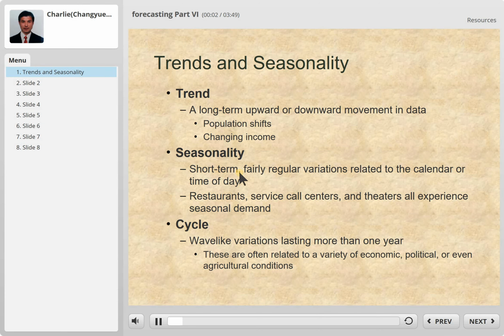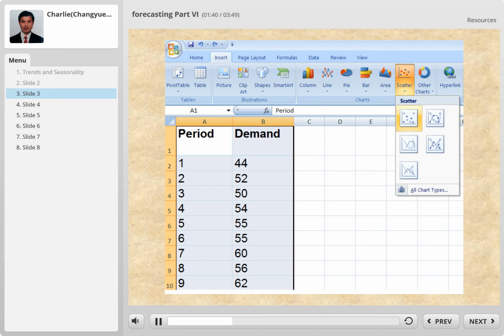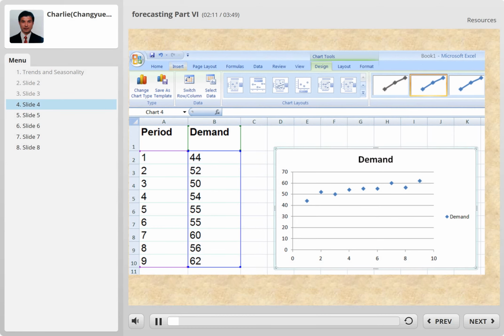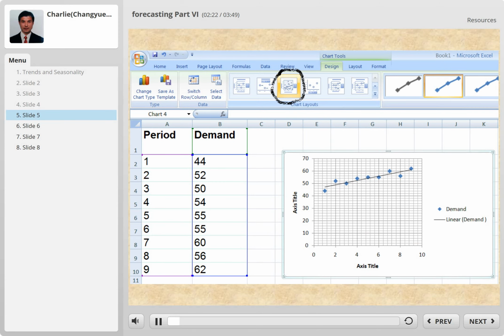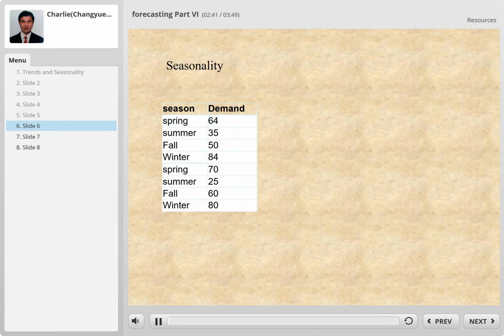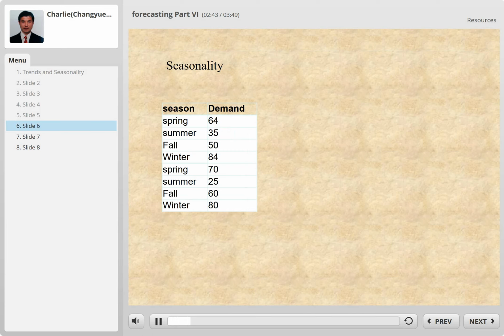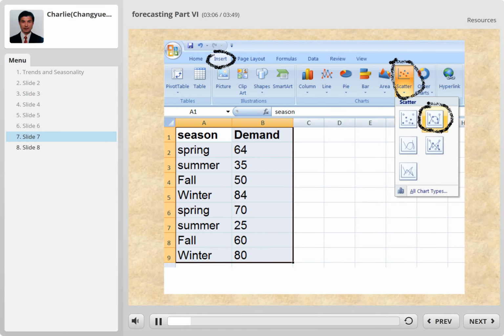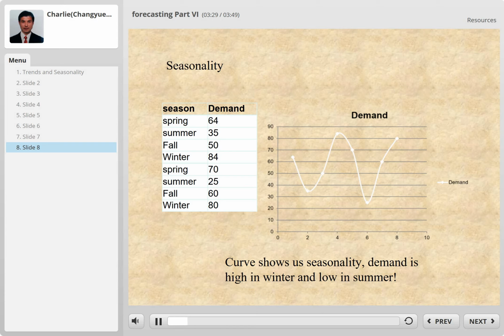lecture video forecasting 6